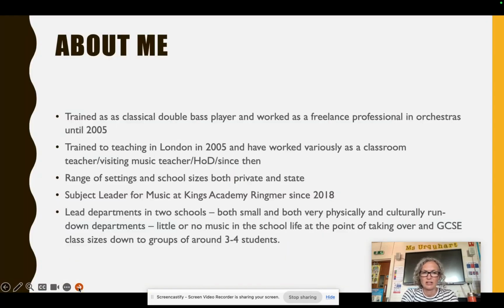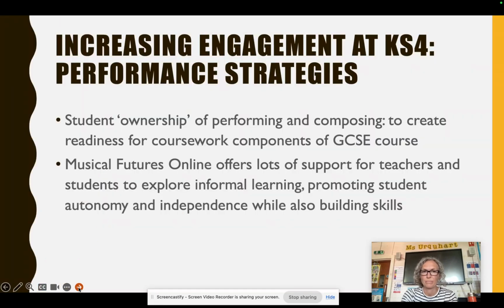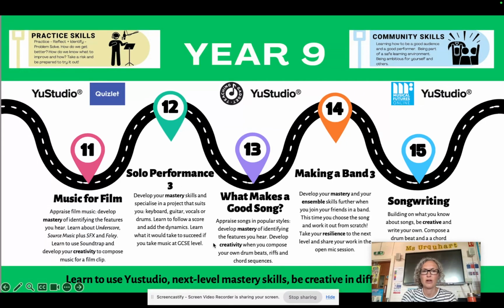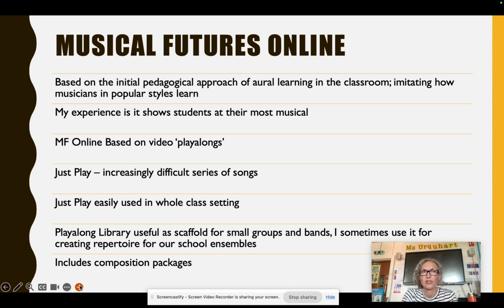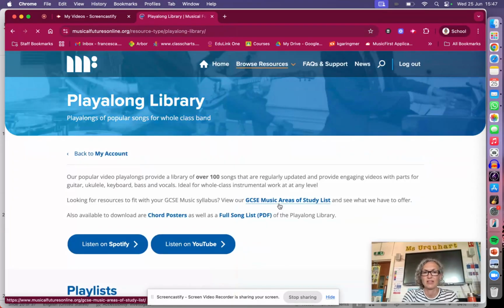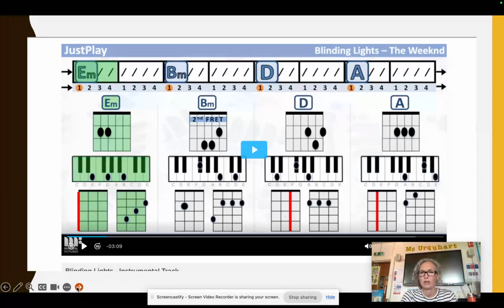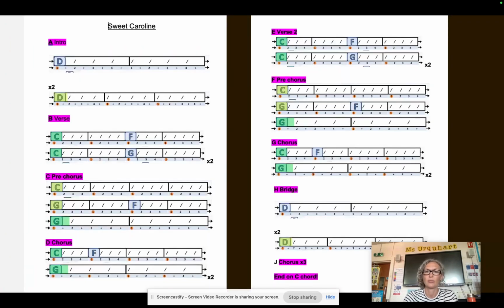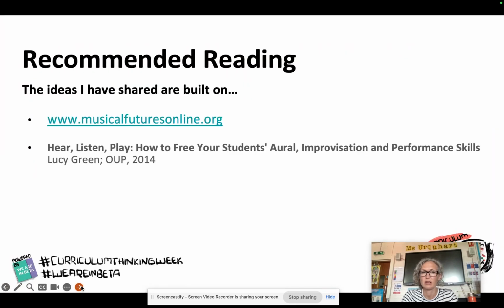Diversifying GCSE Music intake using Do It Now tasks at KS3 - F.Urquhart-Kings Academy Ringmer